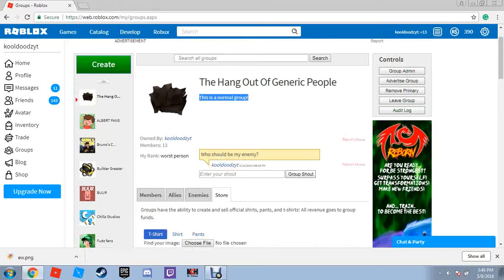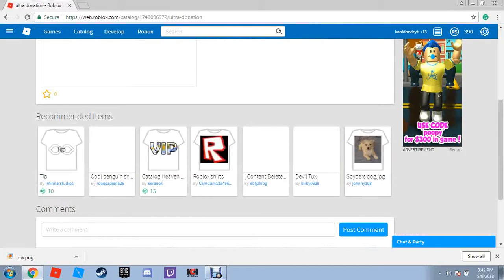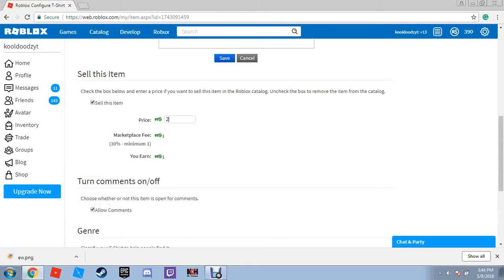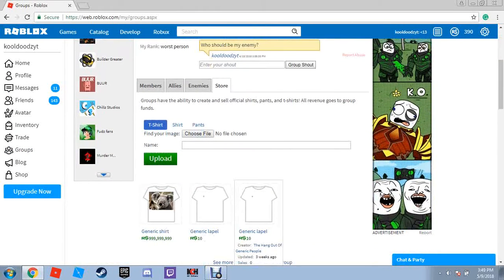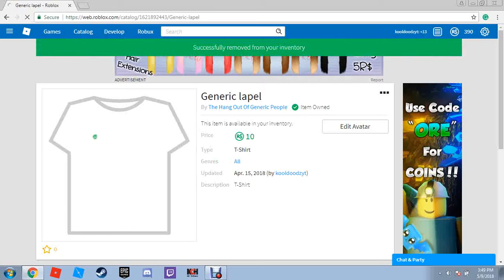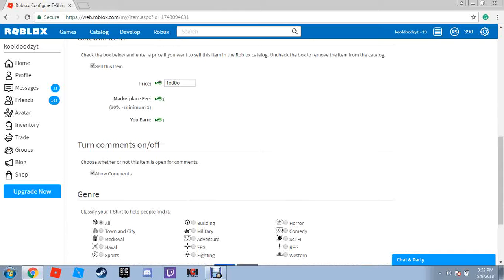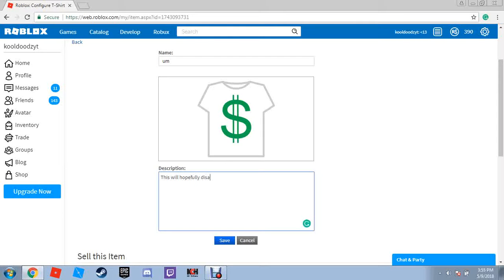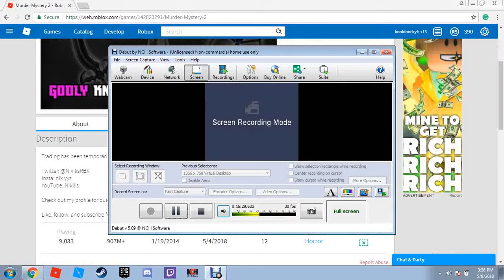The most boring video ever.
It's too long.